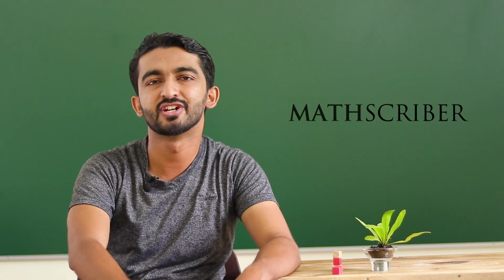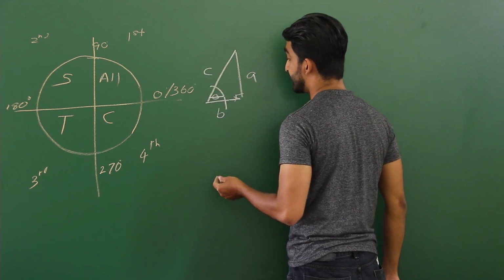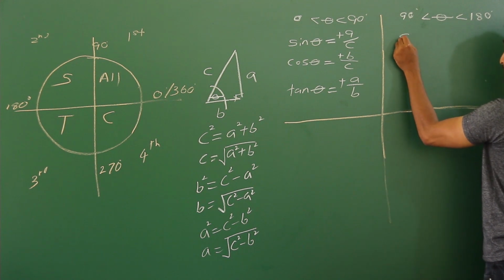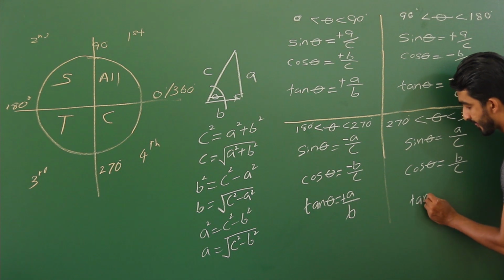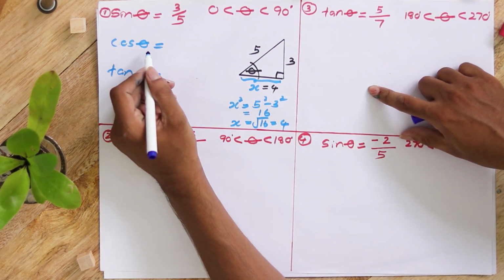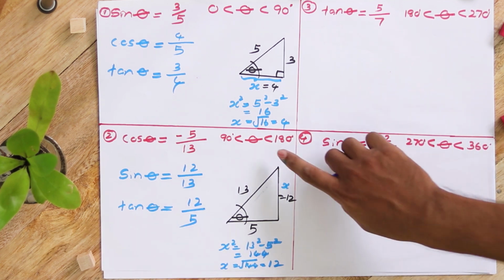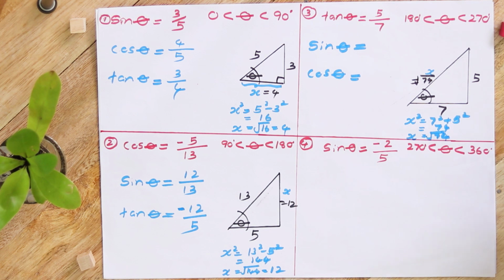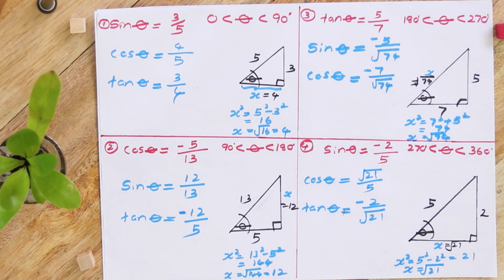Finding Remaining Trigonometric Values When One Value is Given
VISIT:
MATHSCRIBER.COM
to get to know about more information.

Complete Theory Course Of Combined Mathematics.

Trigonometry